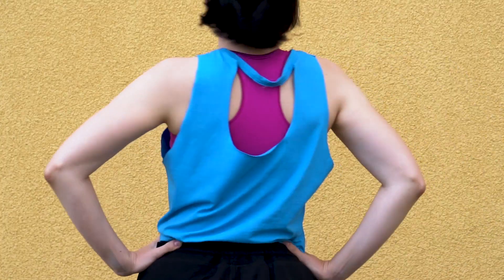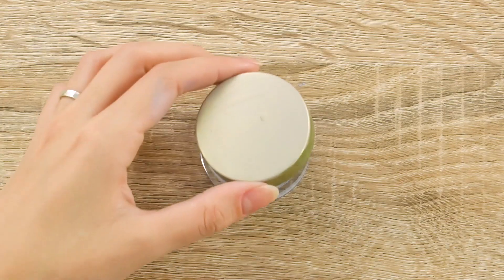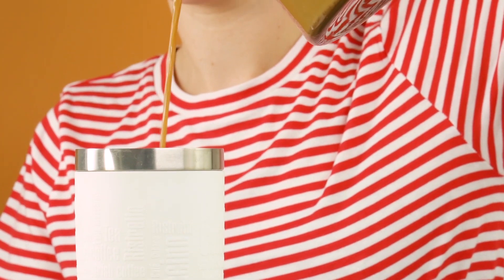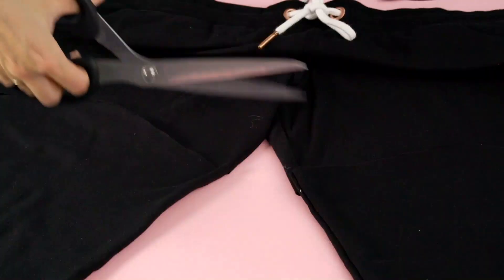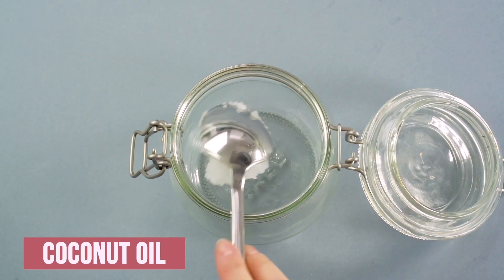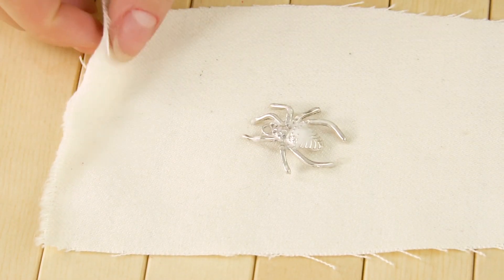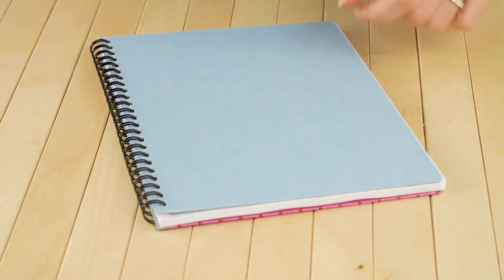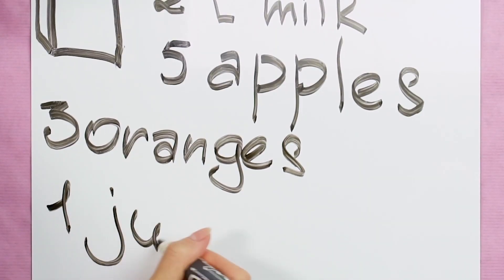10 Clever Life Hacks To Save You A TON Of Money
10 SMART HACKS THAT WILL SAVE YOU A FORTUNE. Don't buy a new expensive sports bra when you can just DIY one at home!